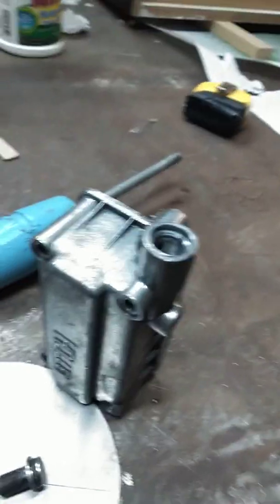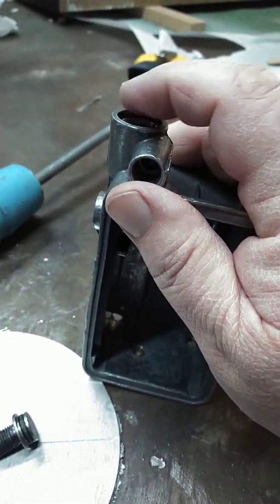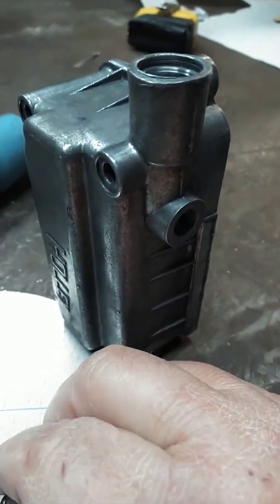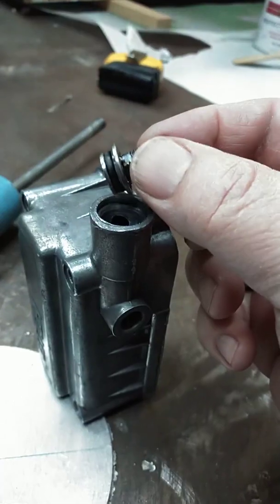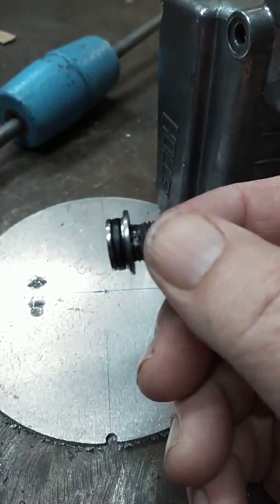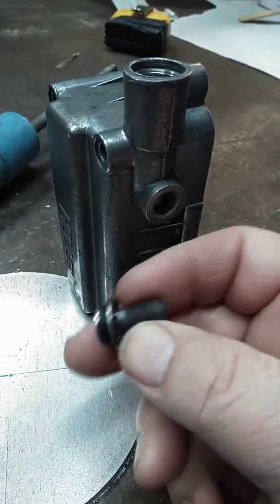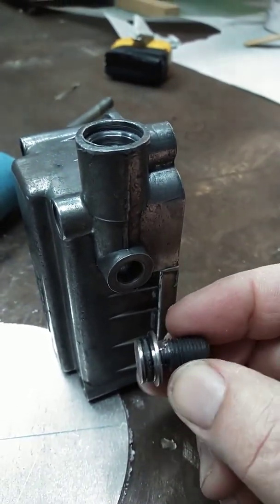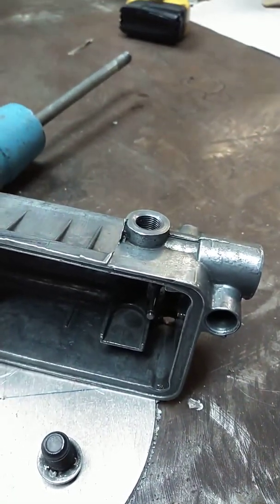What's behind the PLUG?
What's behind that plug on the secondary float bowl of a Holley 1650 carburetor.